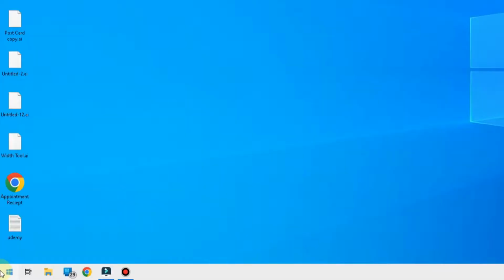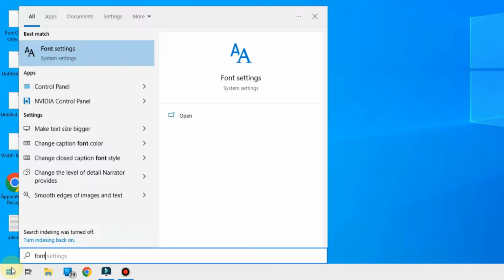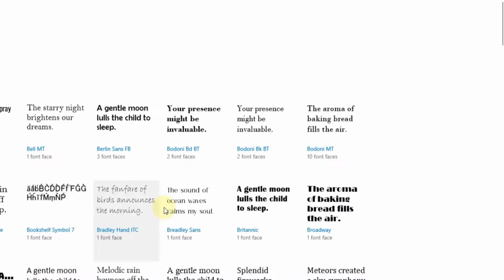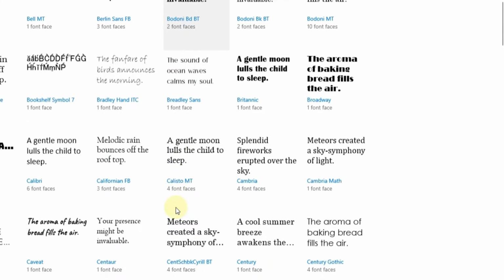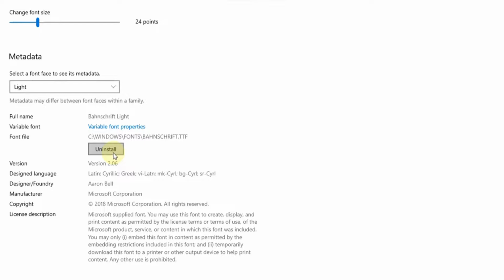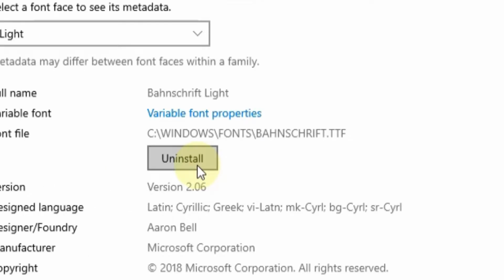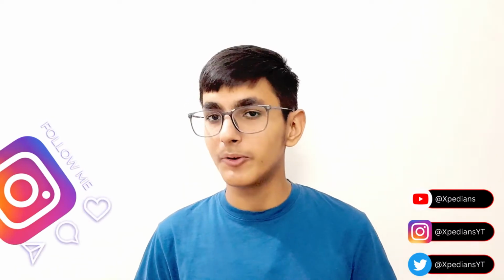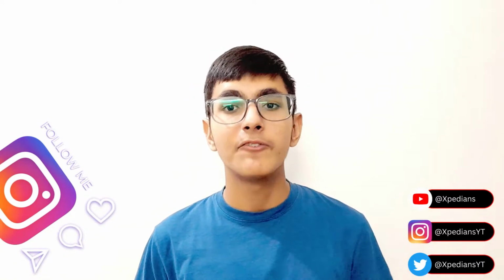How to Uninstall Fonts | Uninstall Fonts Windows 11 | Uninstall Fonts Windows 10 | Xpedians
Delete Fonts Windows 10 | Speed Up Computer Performance | Free Up Computer Space | Windows Tips and Tricks 2022

Xpedians
english
how to uninstall fonts windows 7
uninstall fonts windows 11
uninstall fonts windows 7
uninstall fonts windows 10
how to uninstall fonts windows 10
how to uninstall fonts
uninstall font family windows 10
how to uninstall font from pc
how to uninstall fonts in windows 11
how to delete fonts in windows 10
how to delete font in windows 7
how to delete font style
how to delete font
how to delete font in windows 11
delete font windows 10